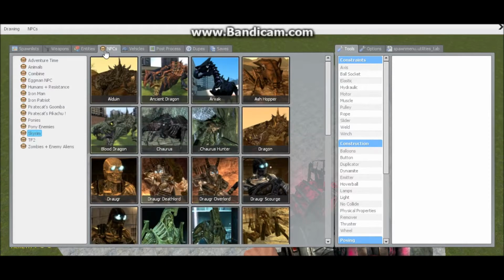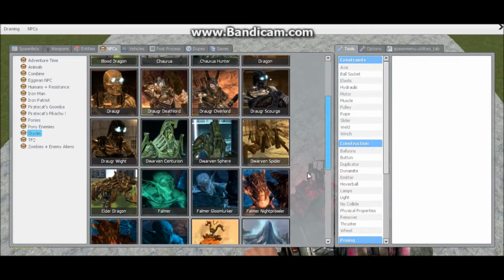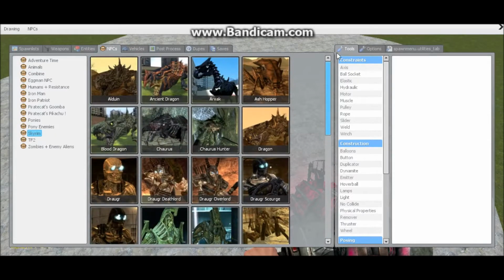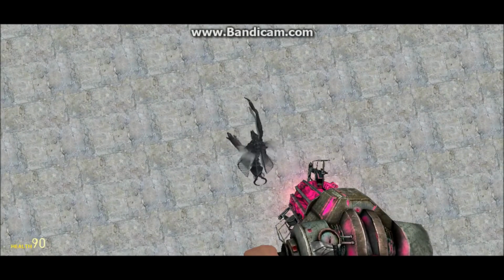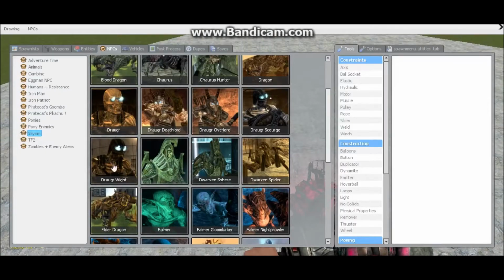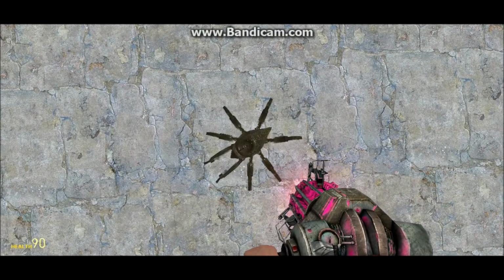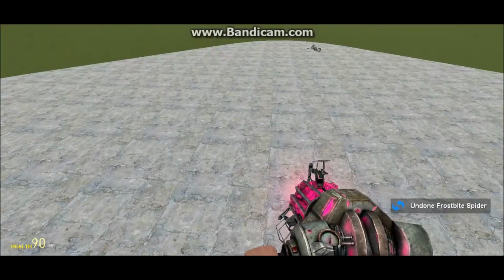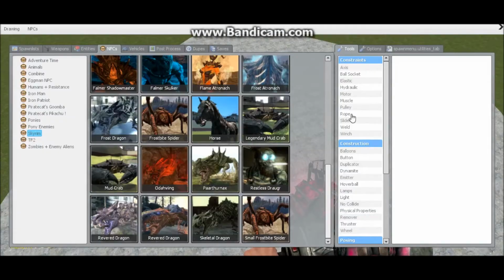Garry's mod- Skyrim Mobs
Hi everyone! Swishnflick (a.k.a Laura) brings you the very first of our Garry's mod videos- the skyrim mobs mod. :)